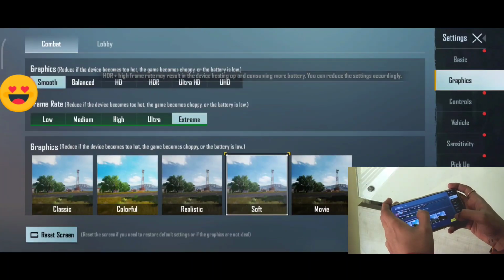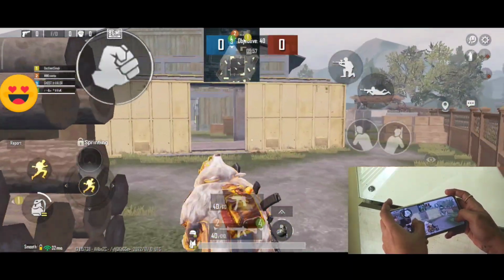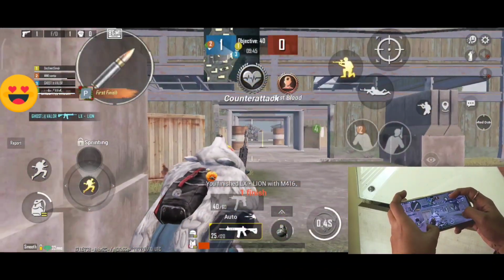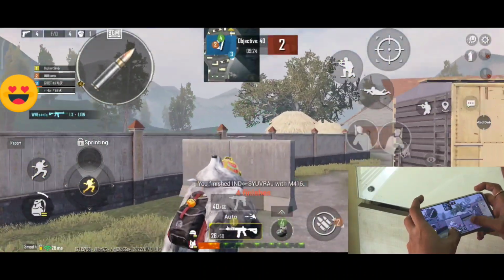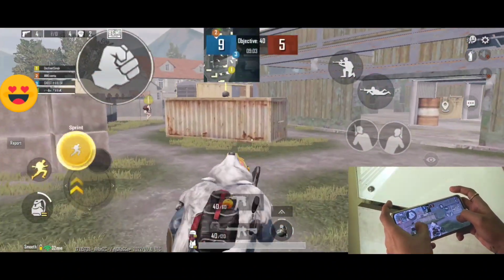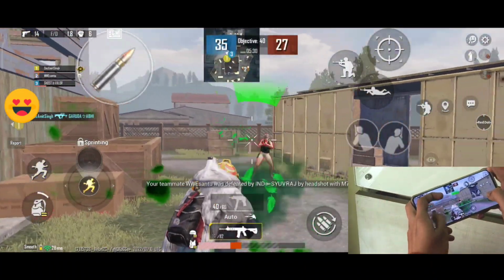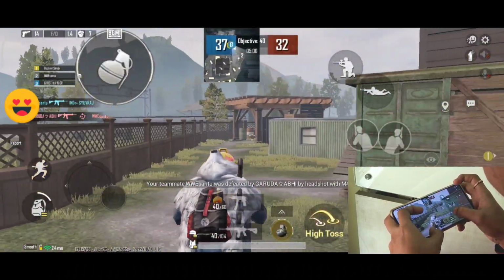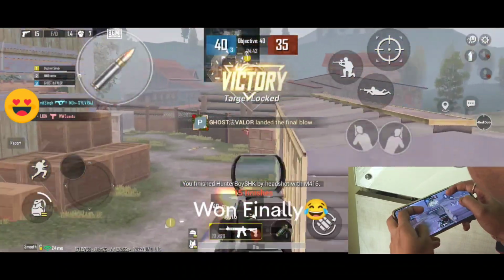MI 11X PRO PUBG/BGMI TEST | 60 FPS TEST